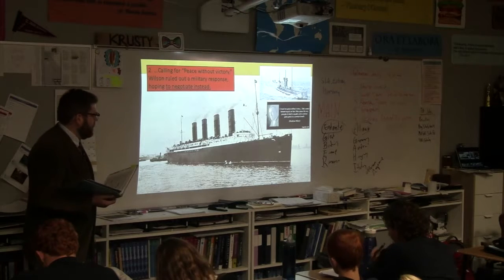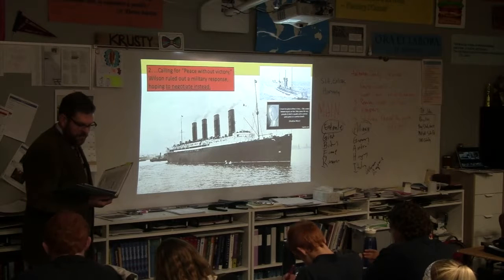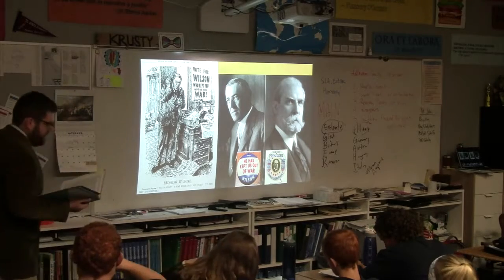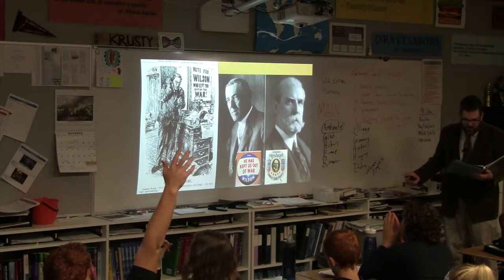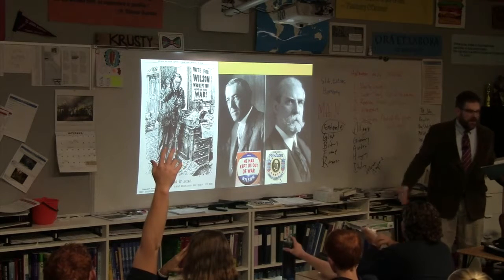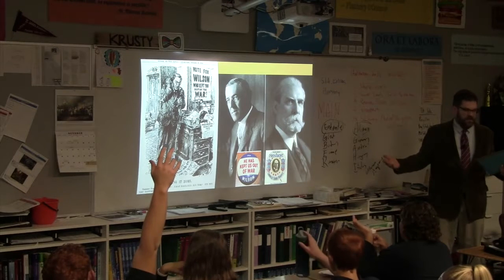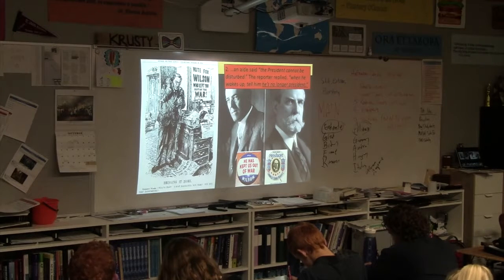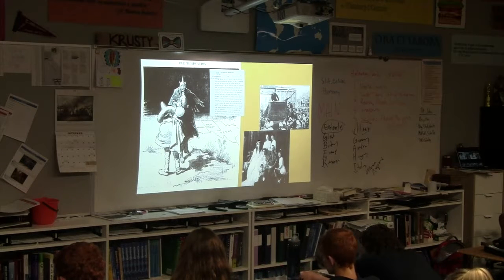MUSH 04.02 The War to End All Wars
(Modern) US History
Unit 4 The Great War
Episode 2 The War to End All Wars